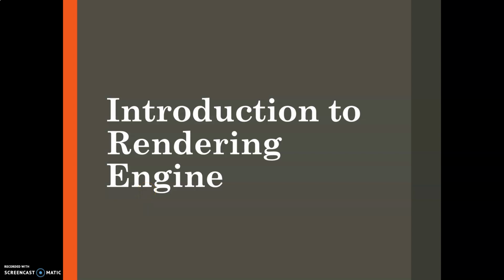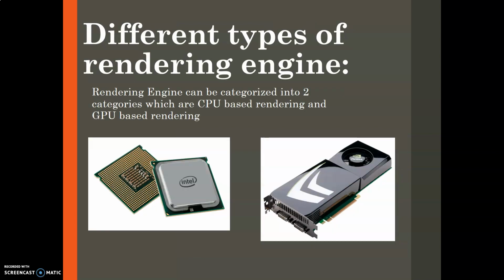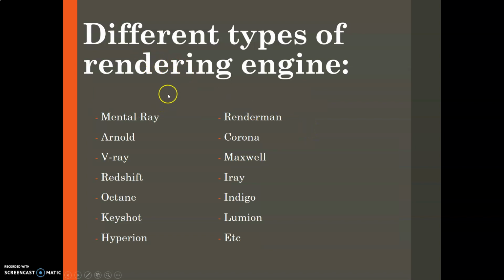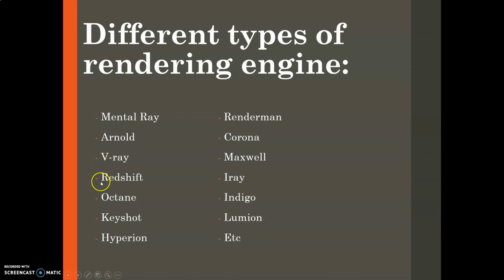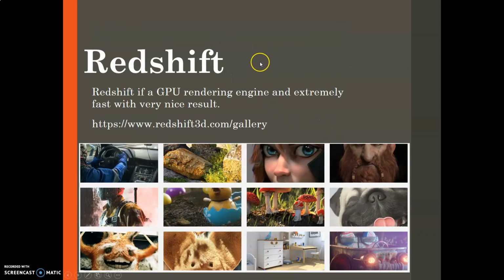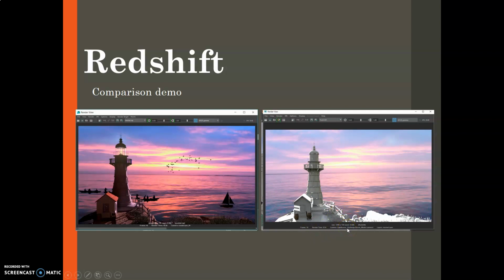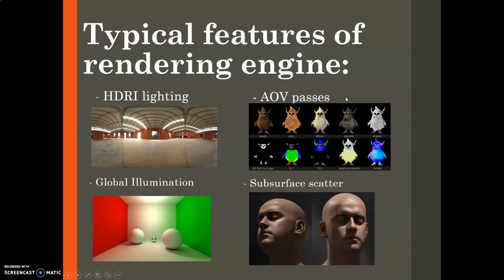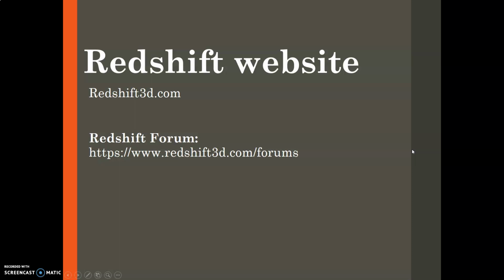01 Introduction to Rendering Engine